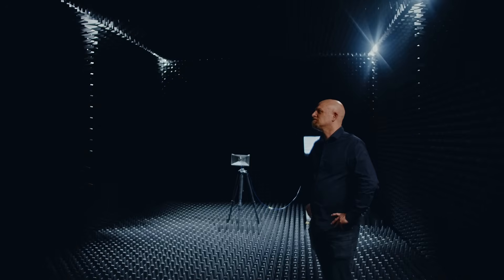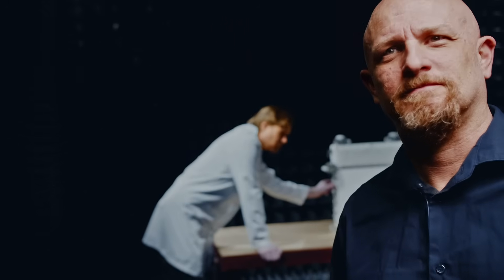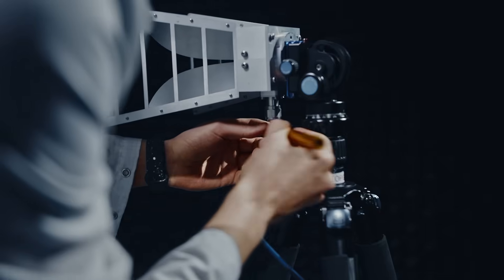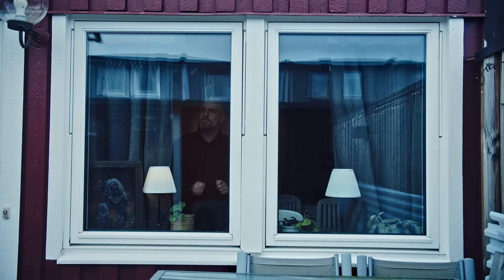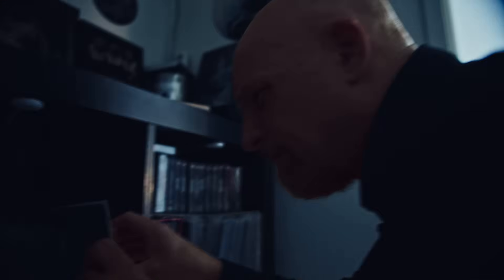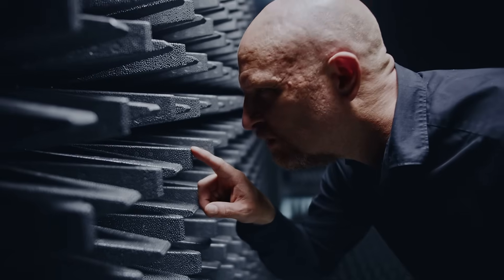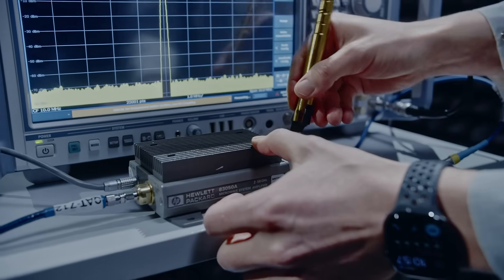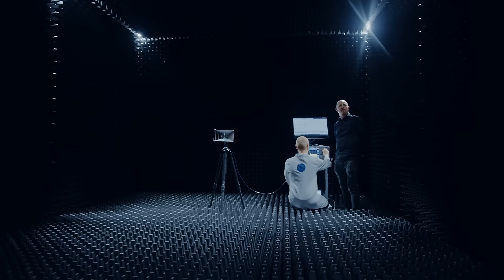Iron EMC Chamber - Test and Certification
Watch the film where Erik presents our new EMC-chamber, called the Iron Chamber. Here you can measure all radar-, radio-, emc-parameters, effective radiated power, emission, immunity, antenna performance to name a few things - everything packaged in a slick metal theme.

Qamcom is a leading Swedish technology and research company with unique competence within hardware, software, and system development. Qamcom offers value-driven technology solutions, products, and services in the fields of advanced signal processing, artificial intelligence, wireless communications systems, industrial IoT and system safety. Qamcom’s mission is to turn technology into value for society, businesses, and people. Based on insights and focus on end users, Qamcom bridge the gap between technology and application for Automotive, Telecom, Space, MedTech, Heavy Industry and Smart Cities.